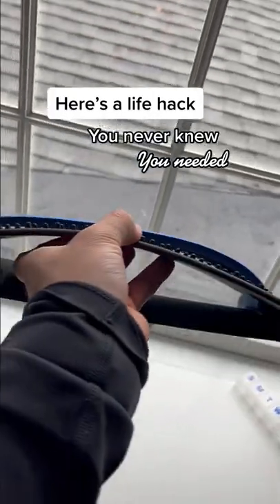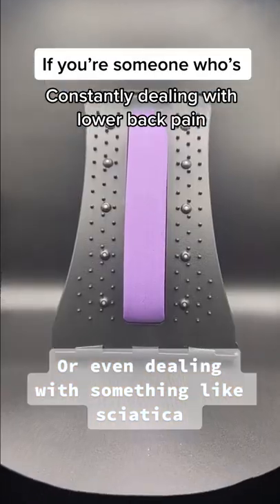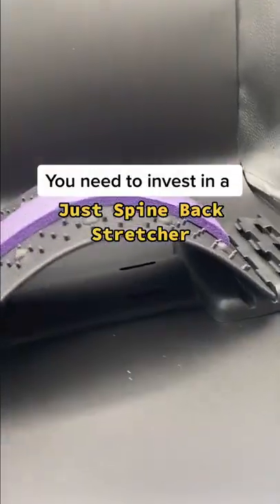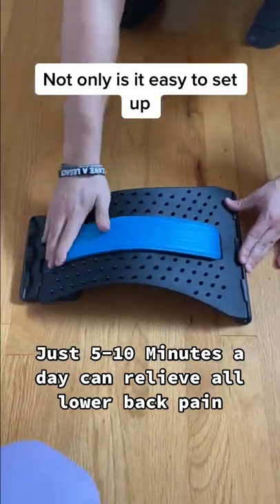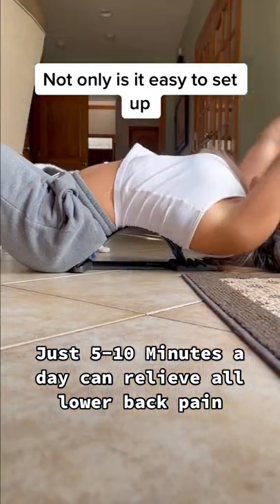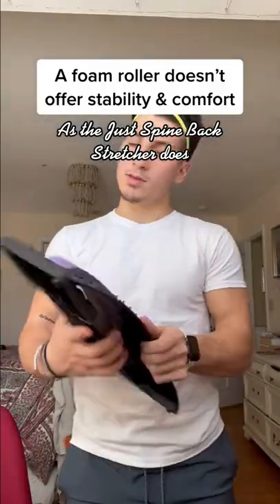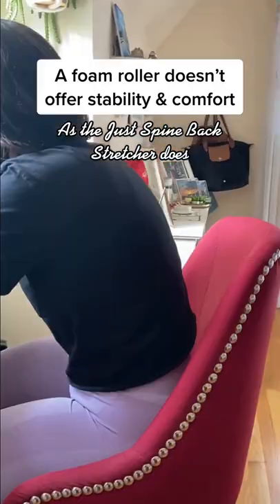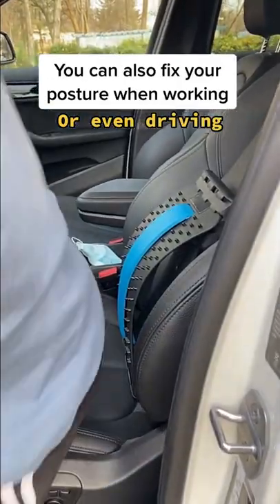Spine cracker (link in comment)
🌊I am not the creator of these videos, I take them from tiktok. I hope to bring joy and comfort to everyone 🥳